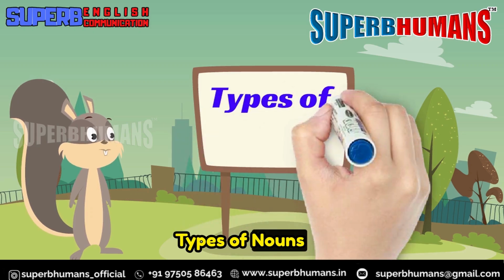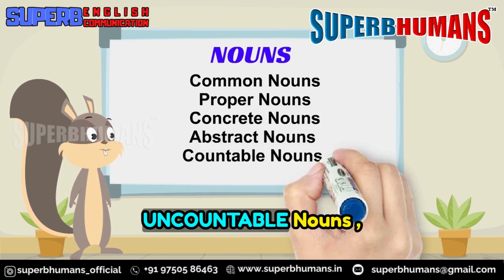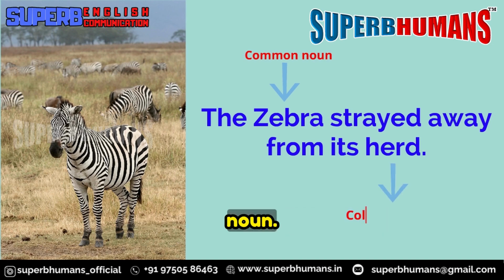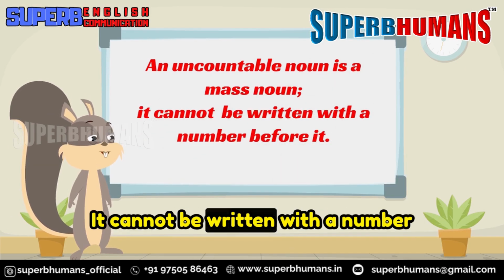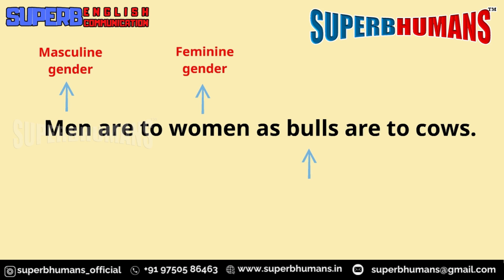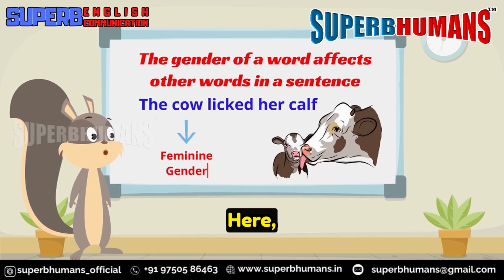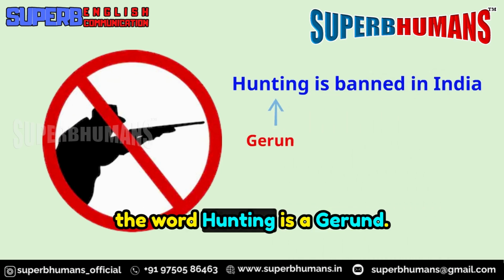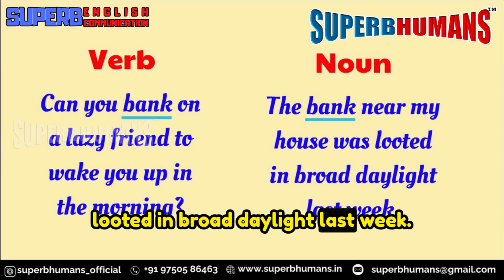4. What are the Types of Nouns? | Step by Step for Beginners | Basic English Grammar Lesson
4. What are the Types of Nouns? | Step by Step for Beginners | Basic English Grammar Lesson

In this English Grammar Lesson, you’ll learn what nouns are and how to teach different types of nouns step by step for beginners.
This video is perfect for teachers, ESL learners, and students who want to understand nouns in a simple and memorable way.

Types of nouns: Common, Proper, Abstract, Collective, Material, and Countable/Uncountable nouns

How to teach nouns with examples to avoid confusion

Step-by-step tips and activities for beginners and kids

By the end of this video, you’ll know exactly how to teach nouns effectively and help students master this essential part of English grammar.
📚 Perfect for ESL teachers, grammar learners, and beginners!

Call for More Info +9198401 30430
Dr. Sachin Coach (Founder of SUPERBHUMANS)